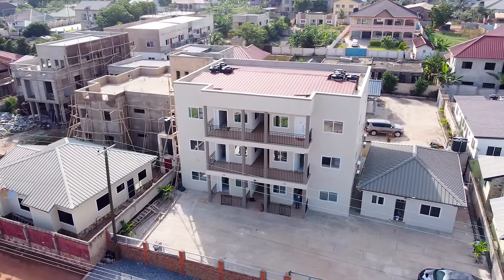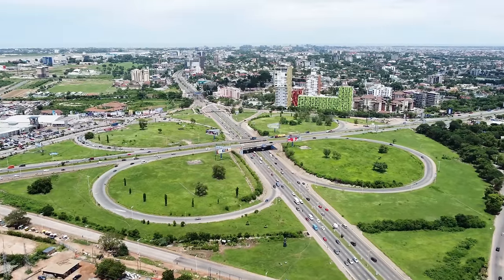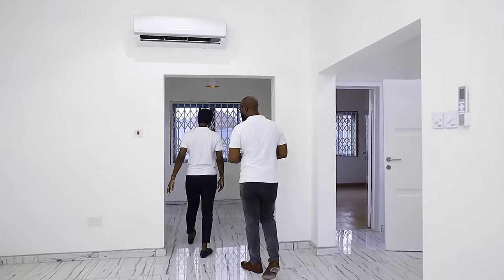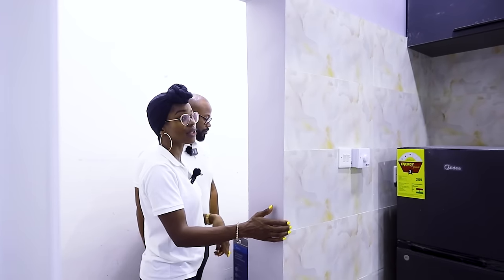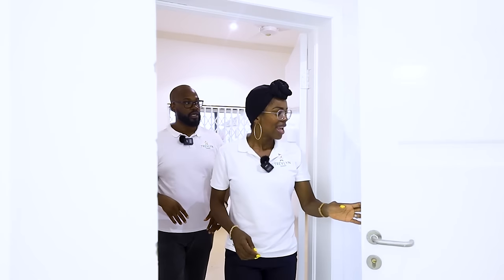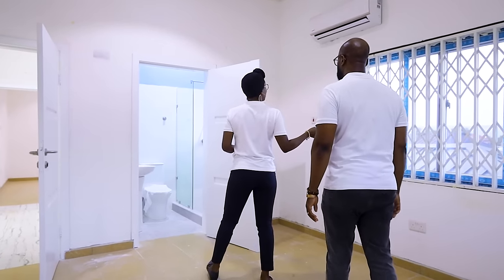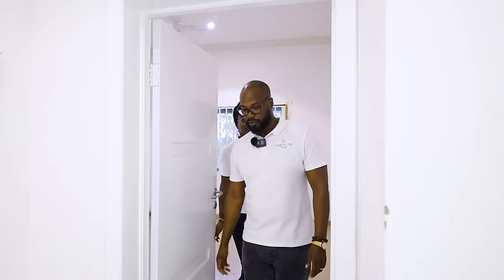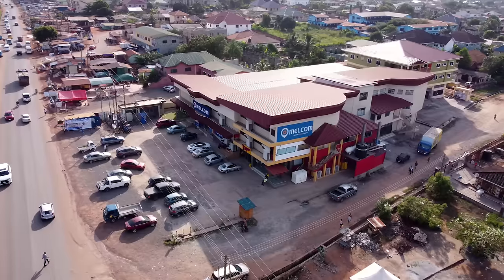Why These 6 Apartments Are Worth Buying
This property is ideal for families, professionals, or investors seeking a blend of comfort and accessibility. Whether you're looking for a place to call home or an attractive investment opportunity, these apartments offer both.

Type: Apartment

Availability: For Sale Starting price: $65,000, Rent:3500ghs per month
Bedrooms: 2
Bathrooms: 2
Reception Rooms: 1
Parking: Driveway
Outside Space: Balcony
Tenure: Leasehold

/ trevlyngh
FACEBOOK  Trevlyn Properties Gh--